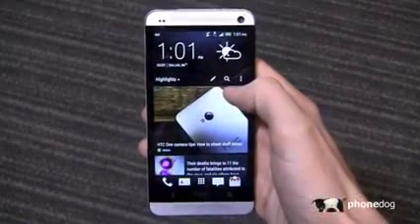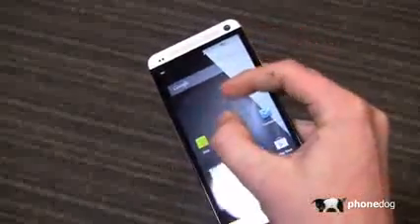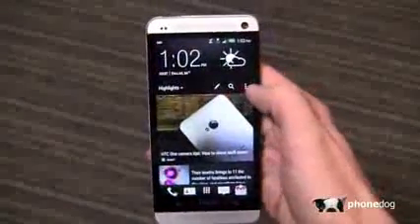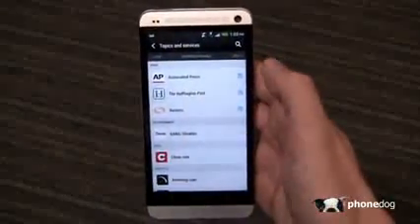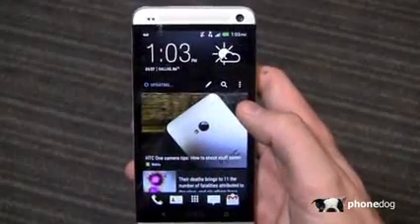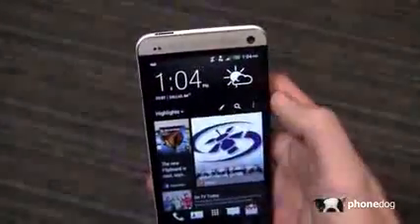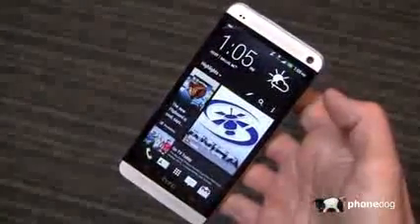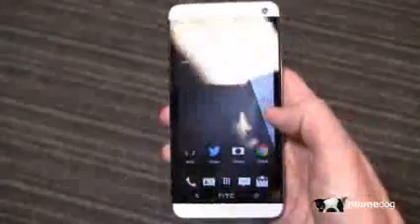HTC One Challenge, Day 16 BlinkFeed